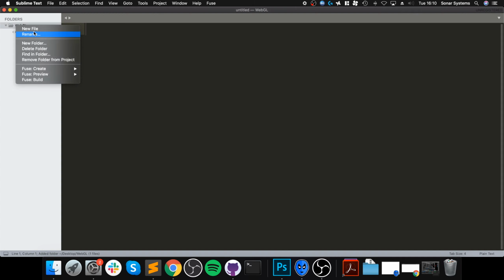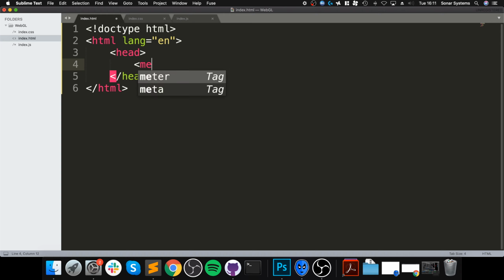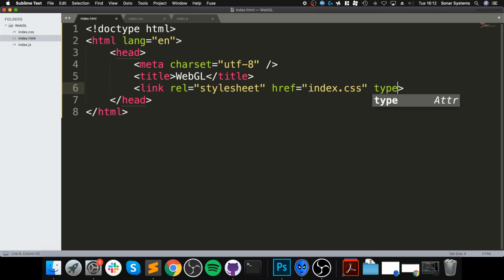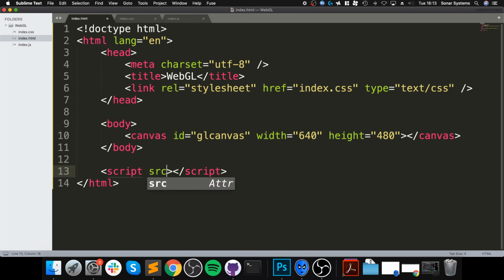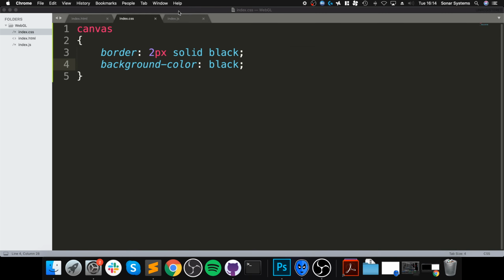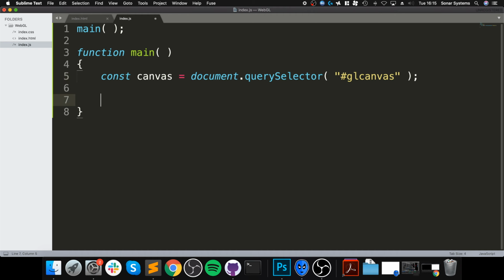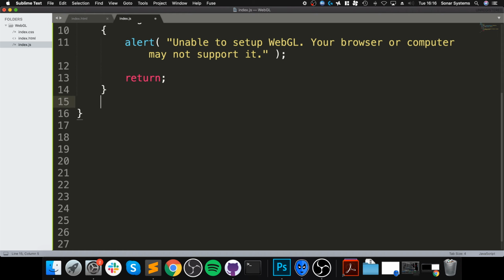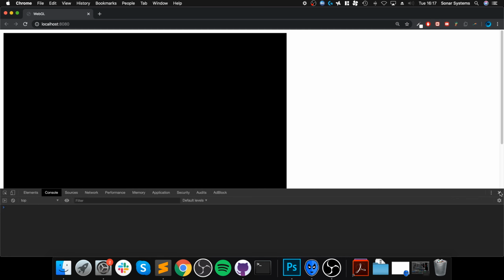Setup WebGL Project - WebGL Programming | 3D Web Development